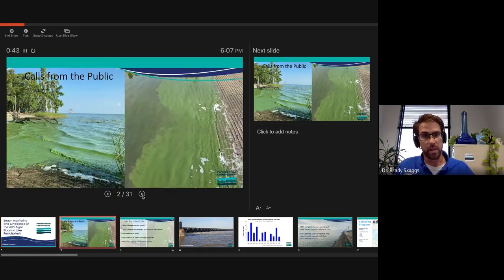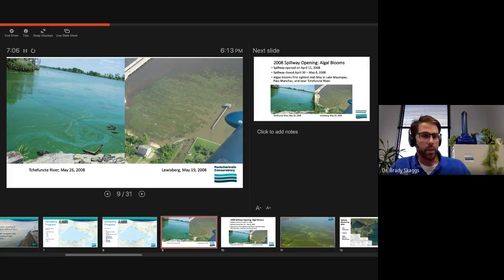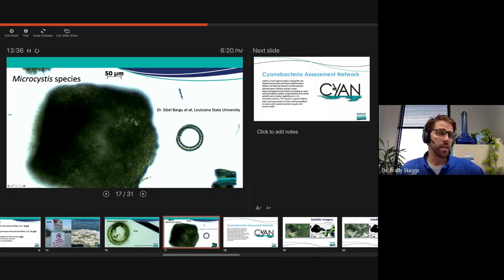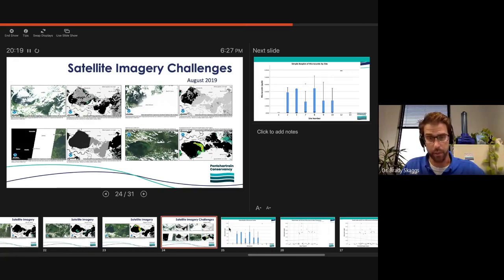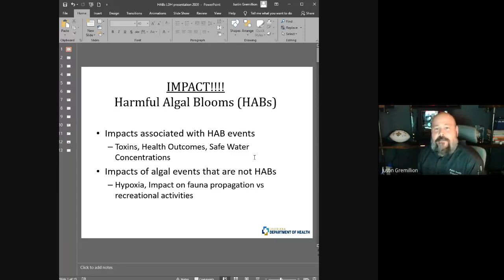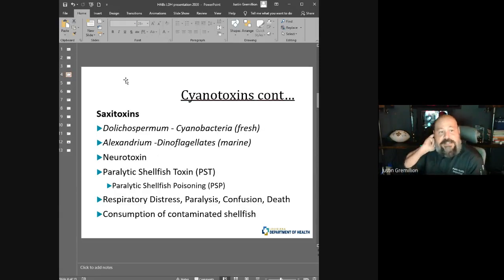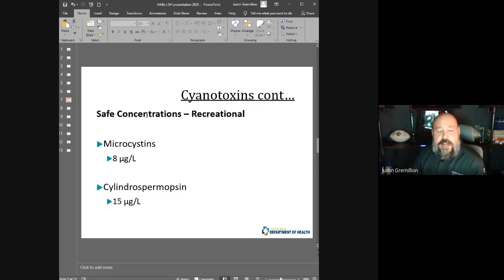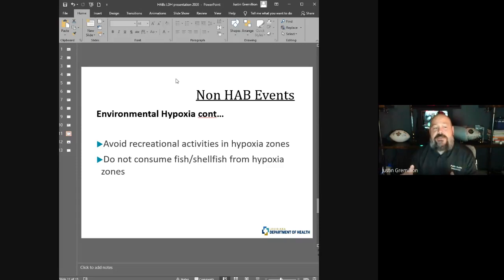Coastal Conversations: What is that green stuff in the lake? Is it harmful?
What are HABs (Harmful Algal Blooms)?  How are they affecting aquatic life in the lake and bayous near us?  How can I find out more about this environmental issue?

Speakers for this event included:

Dr. Brady Skaggs, from Pontchartrain Conservancy's water quality department. He will be discussing his research into harmful algal blooms (HABs) in Lake Pontchartrain.

Justin Gremillion, Chief Sanitarian at the Louisiana Department of Health will speak about how HABs impact the community.